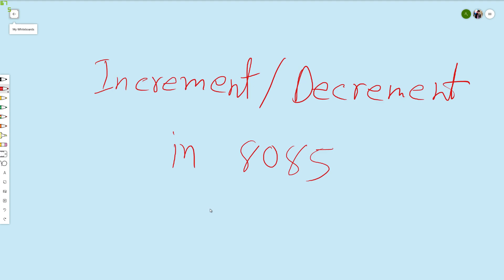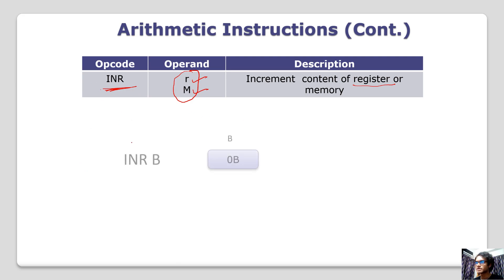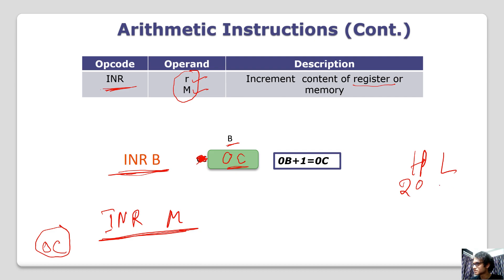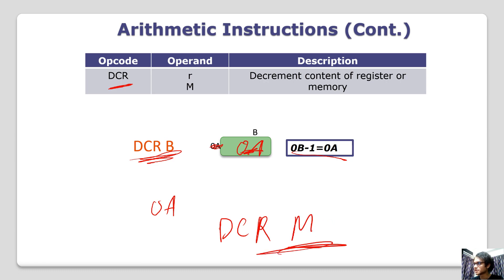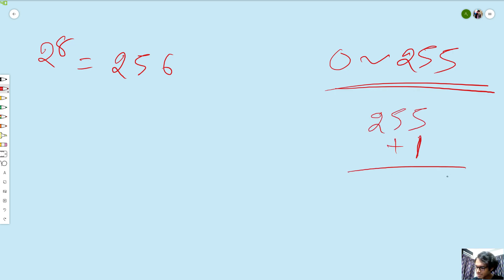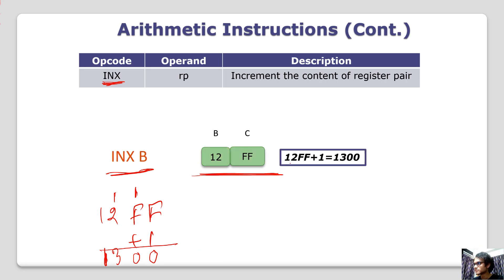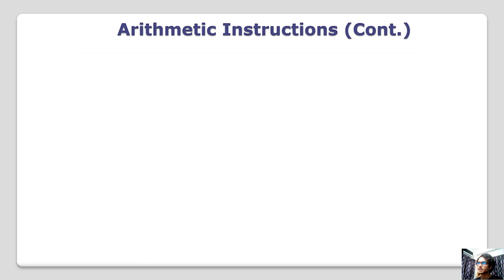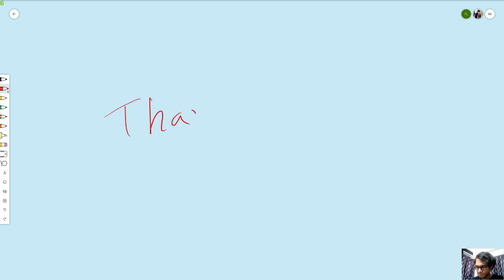21. Instruction Set of 8085 - Arithmetic Instructions (Increment/Decrement)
Shows 4 of the Increment/Decrement operations of intel 8085.